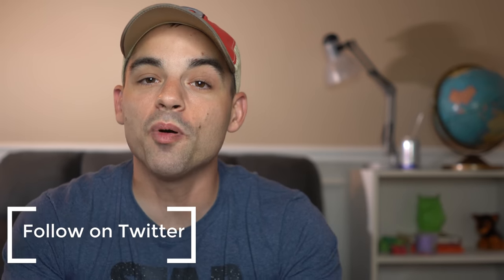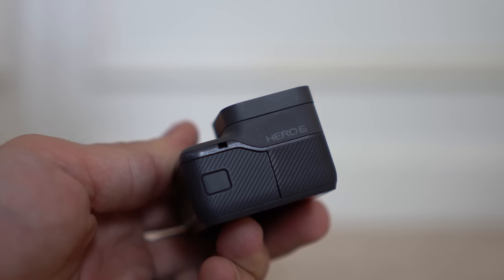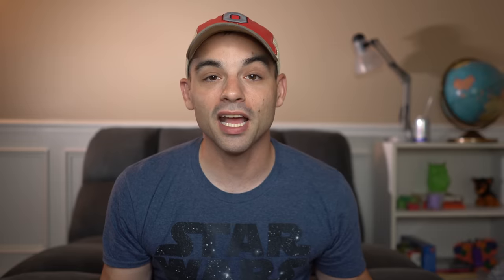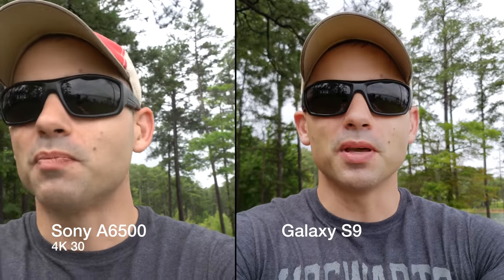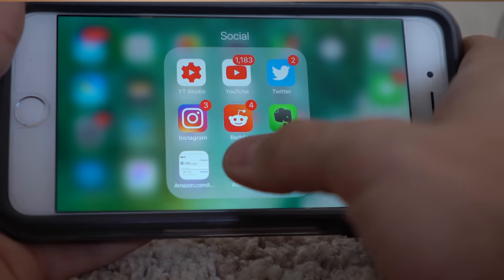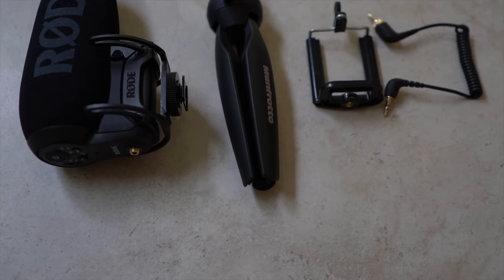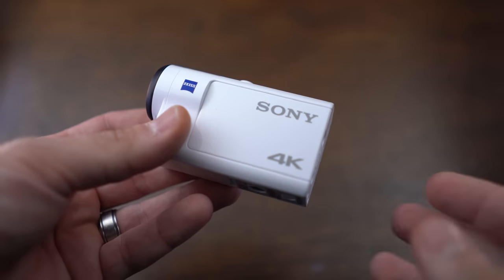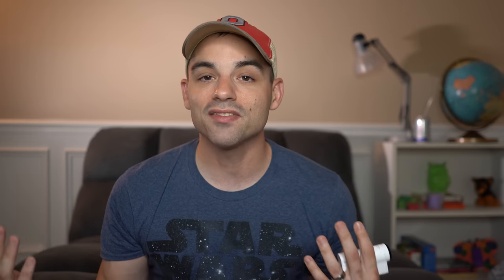Action Camera VS Cell Phone for Vlogging! Whats the BEST BEGINNERS CAMERA?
Today we're checking out the differences between cell phones and action cameras for vlogging!  I get asked all the time about which camera would work best for documenting someones daily life and today we're going to figure it out together!

My Gear!

DJI Spark

Sony A7III

Sony A6500